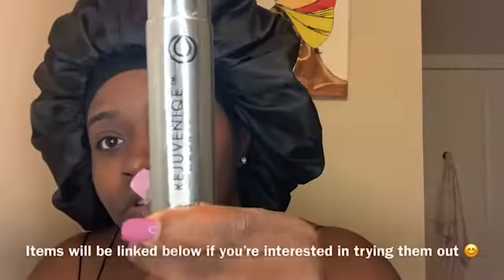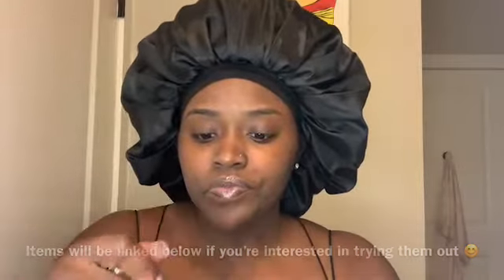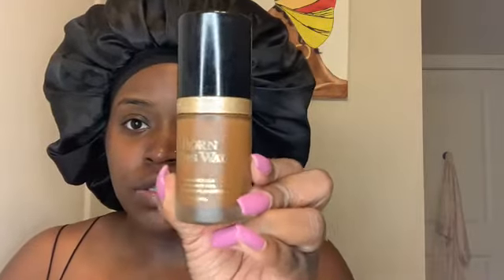FALL GRWM: MAKE UP | HAIR | + OUTFIT | DATE NIGHT ATL 2021 PLUS A LITTLE SKINCARE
WE LOVE A GOOD FALL GRWM: MAKE UP | HAIR | + OUTFIT | DATE NIGHT ATL 2021 PLUS A LITTLE SKINCARE VIDEO. FALL IS MY FAVORITE TIME OF THE YEAR. DURING THE FALL YOU CAN BUST OUT THOSE POPPIN' OUTFITS LOL.

LIKE THIS VIDEO IF WANT TO SEE MORE CONTENT LIKE THIS. I HOPE Y'ALL ENJOY :)

COVERS